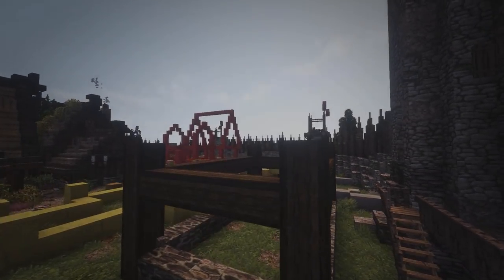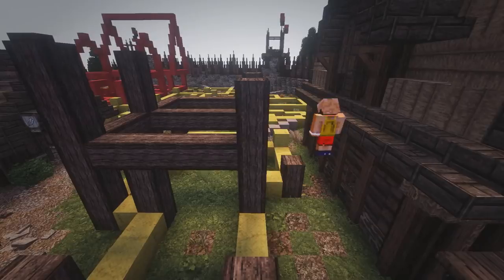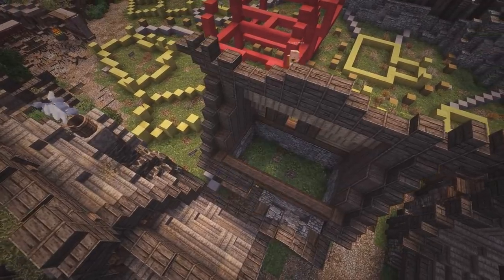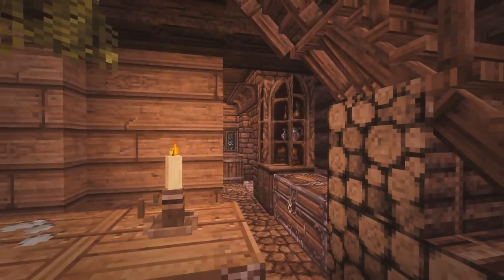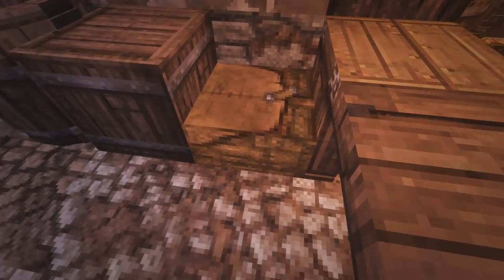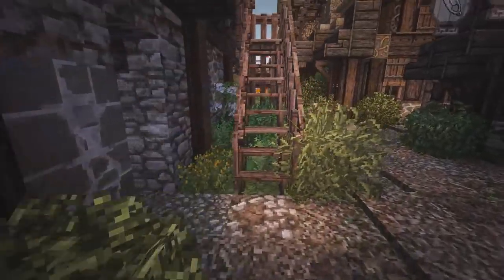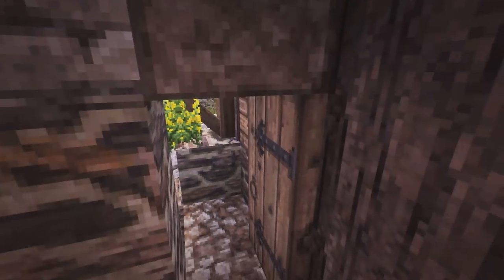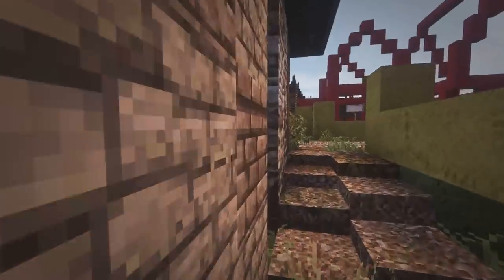Stone Mason & More :: Let's Build Klipstead :: Episode 15 - Conquest Reforged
Four more houses to bring life, economy and variation.

Coordinates: -54/79/-1199

How to find this:
/warp Klipstead